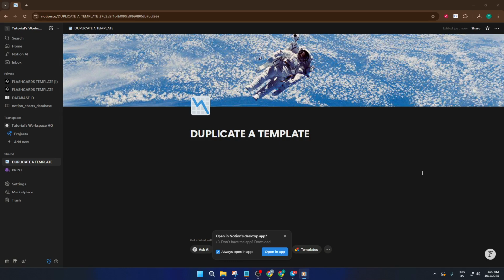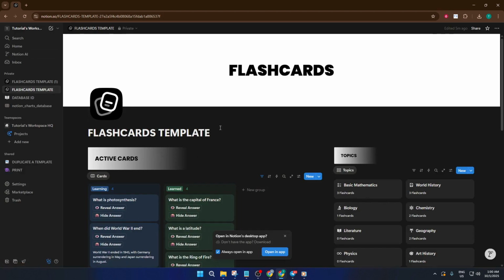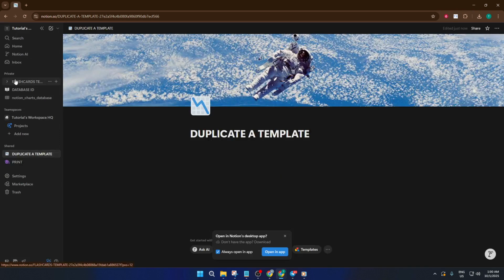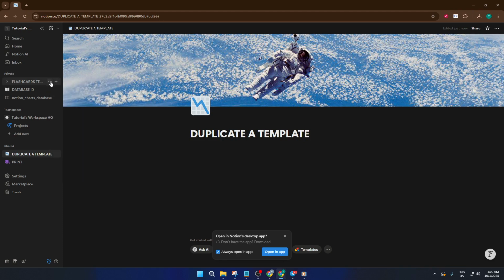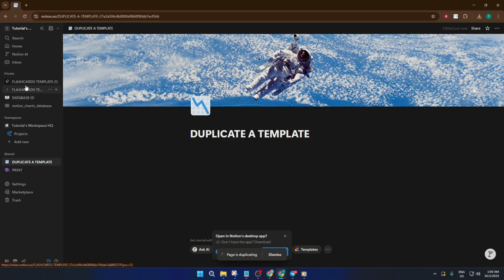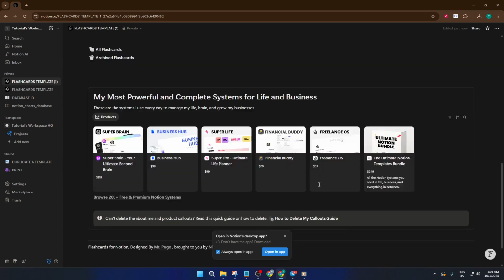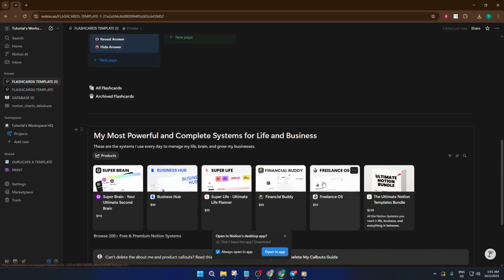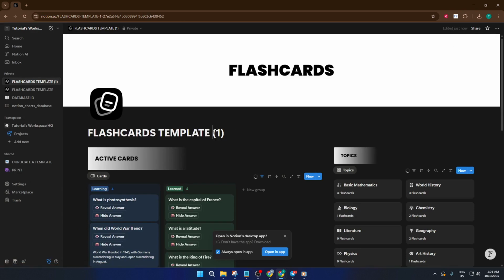How To Duplicate A Template In Notion (Easiest Guide)(2026 Tutorial)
Discover how to duplicate any Notion template in just a few clicks! This quick and easy tutorial walks you through the entire process of copying templates to your own Notion workspace—perfect for personal projects, team collaboration, or productivity setup.

Supported Platforms: Notion Web, Notion Desktop App (Windows/Mac), Mobile (iOS/Android)

Features Covered: locating templates, duplicating with one click, workspace organization, resolving duplication errors, sharing duplicated templates.